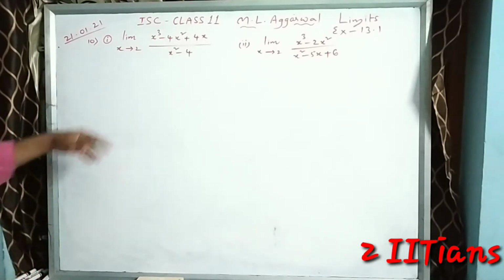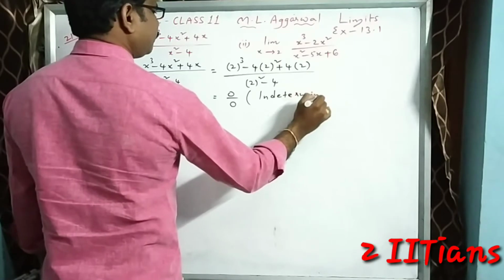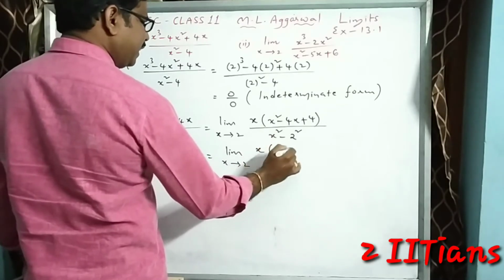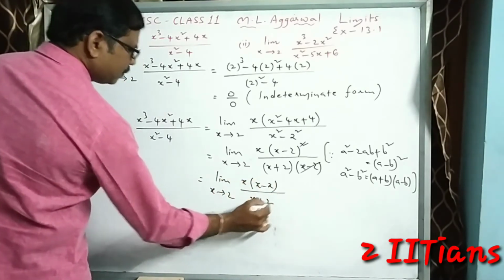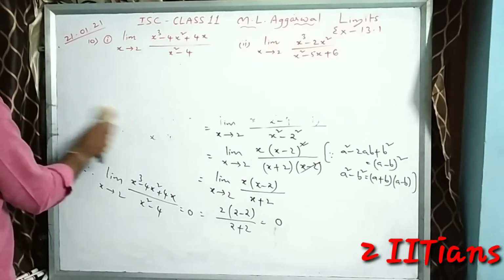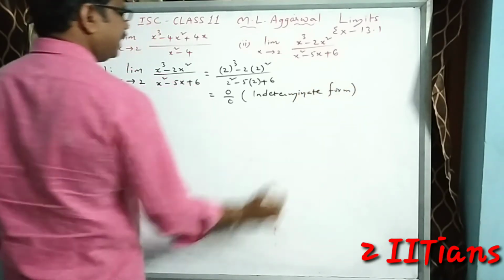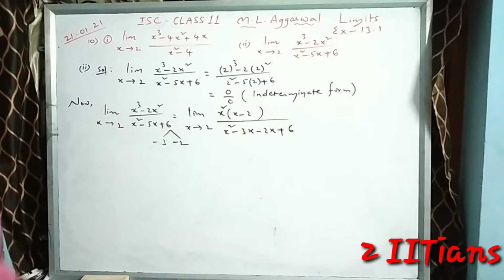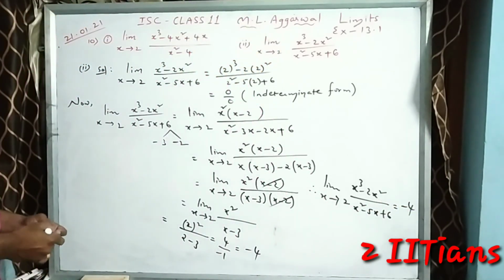LIMITS Ex13.1 Q10 | Class XI ISC Maths | ML Aggarwal